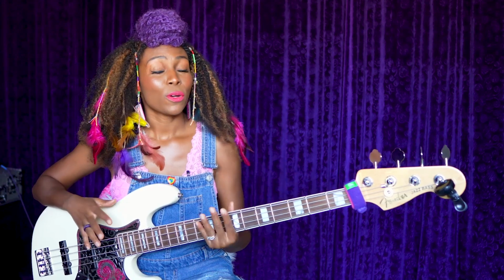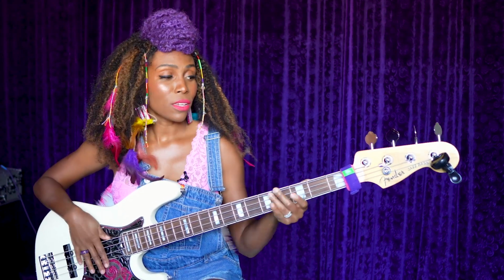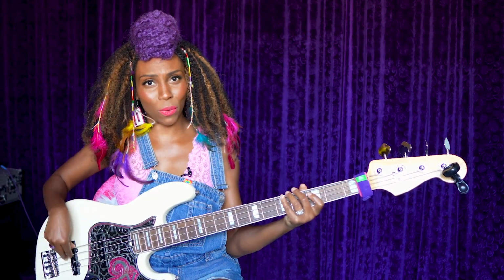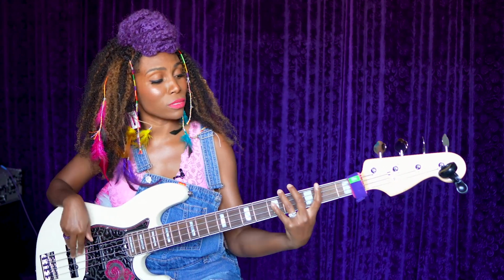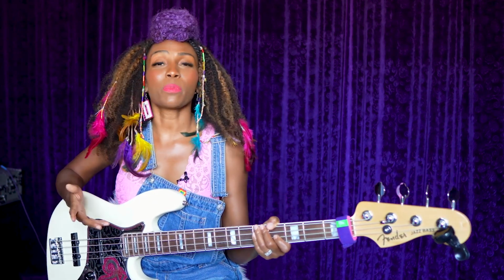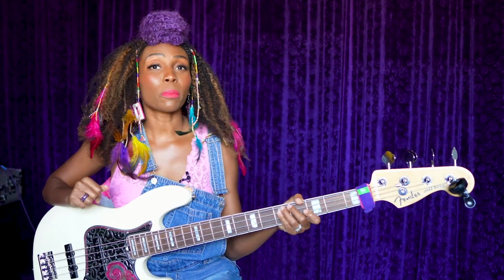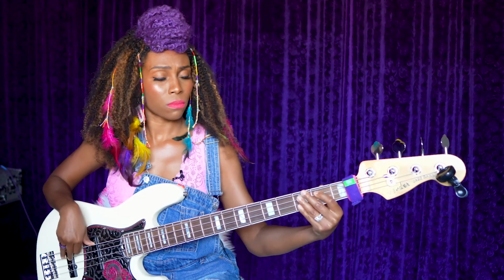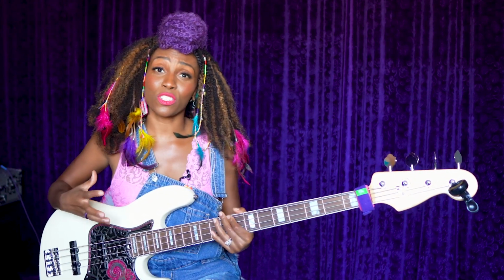Nik West — Bass Tone and Feel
If you're wondering what video gear we use, check it out

Join bassist Nik West for a groovy lesson on improving your bass tone and feel! For more great bass lessons from Nik West, check out her

After you watch, check out Sweetwater.com today for all your music instrument and pro audio needs!